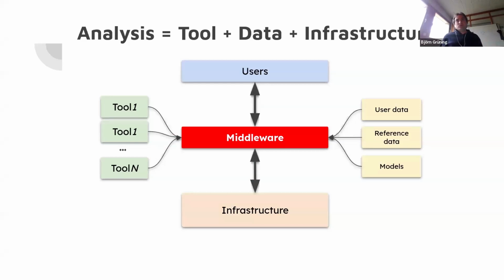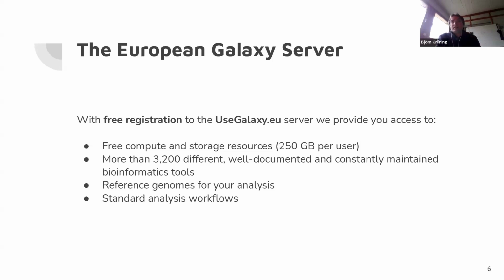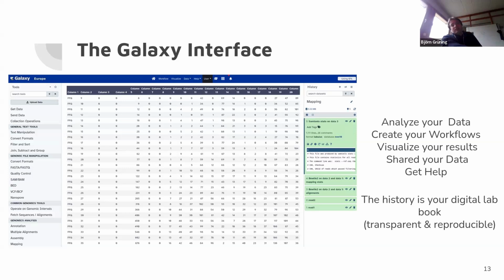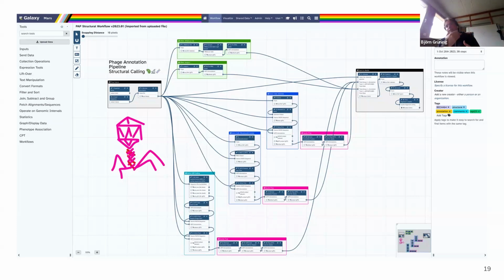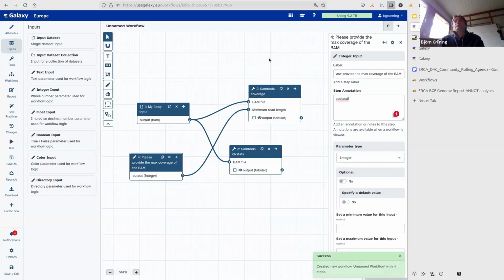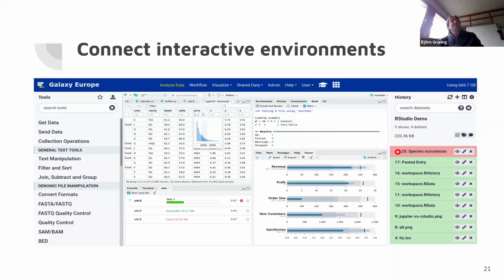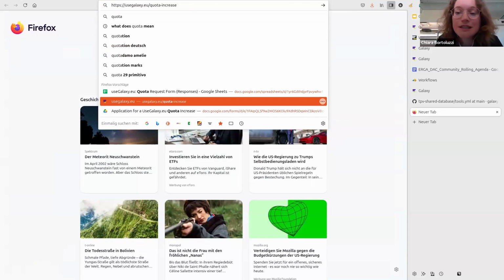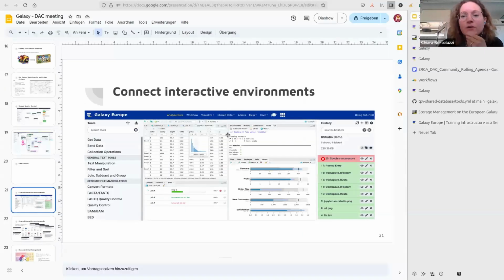How to build a pipeline in Galaxy?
Talk by Björn Grüning from the University of Freiburg during the ERGA Data Analysis Committee community meeting.